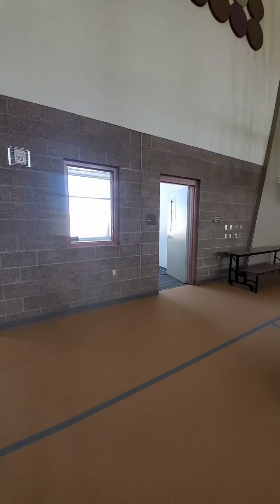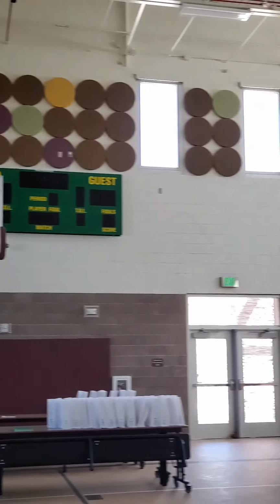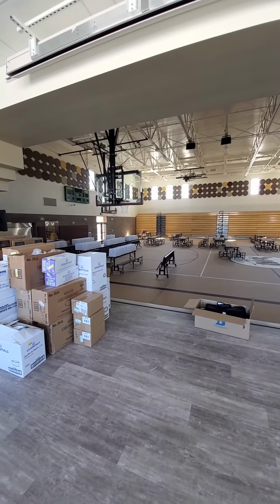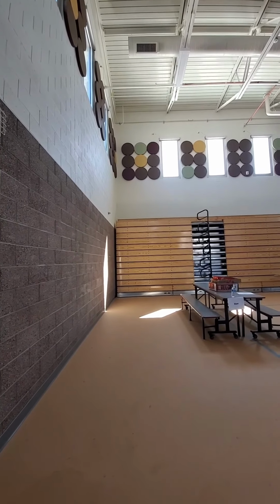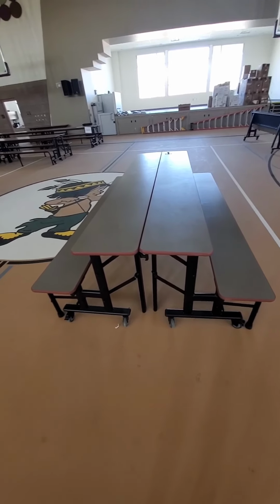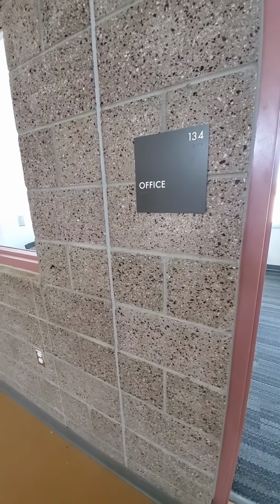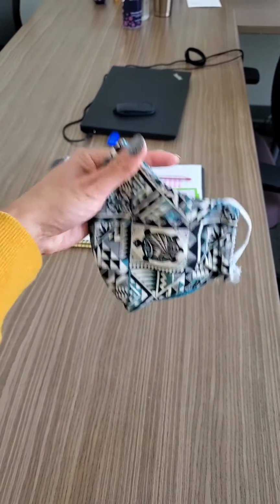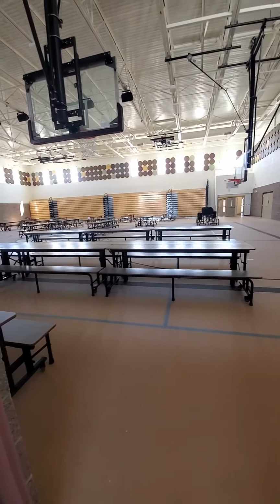New Gym & Office Tour 2020!!!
Good morning!

In this video, you will find myself (Ms. Riley) showing you around our new Elementary Gym and my office space.

So, have fun watching the video and know that I cannot wait for you all to come back so we can have some fun in here!

Continue to pray for the world, Be Strong, & Be Happy! Tell your families I said Hi as well!

~Love you all & God Bless~